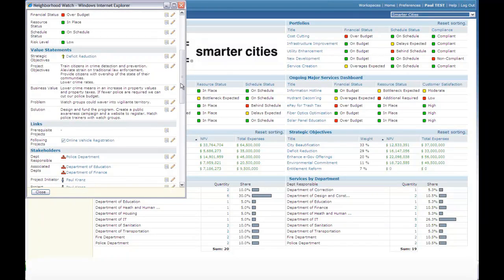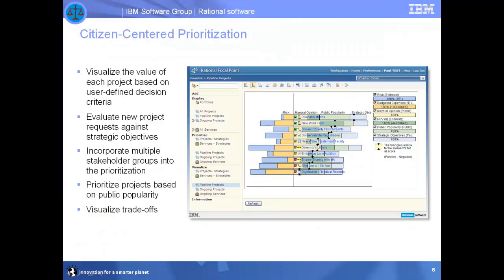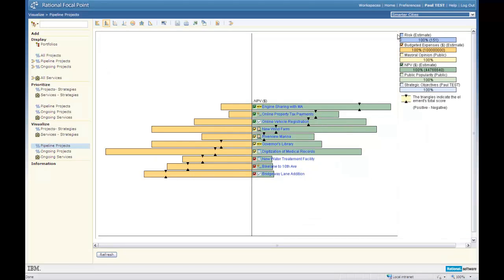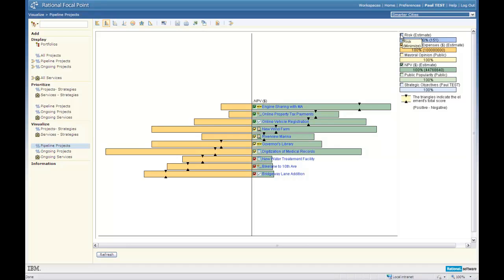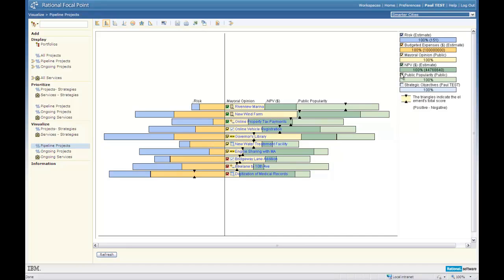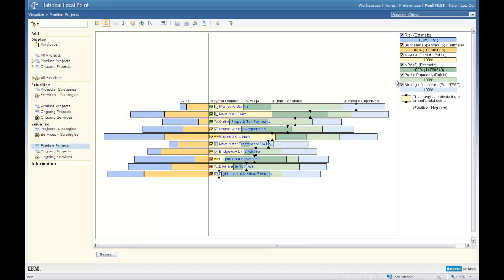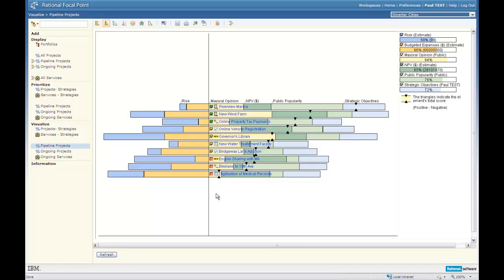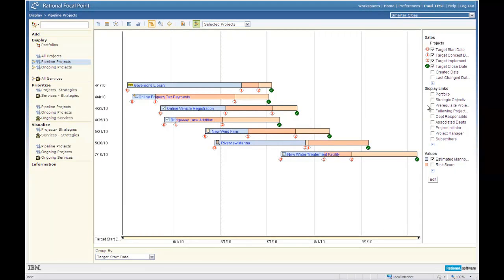Rational Focal Point for Smarter Cities 2 of 3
This demo uses a government industry scenario to show some of the major portfolio management challenges facing municipalities. See how IBM® Rational® Focal Point can meet those challenges by utilizing many of the monitoring, prioritization, and decision making capabilities featured in the solution.